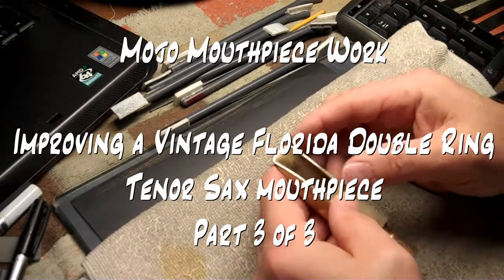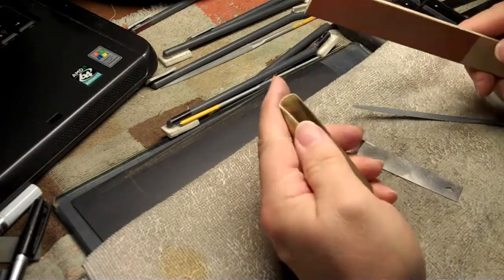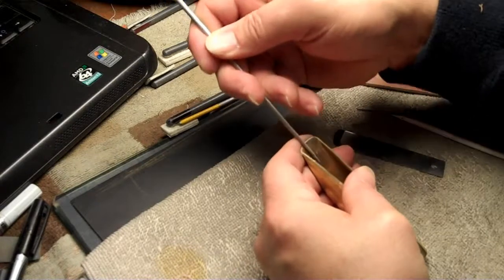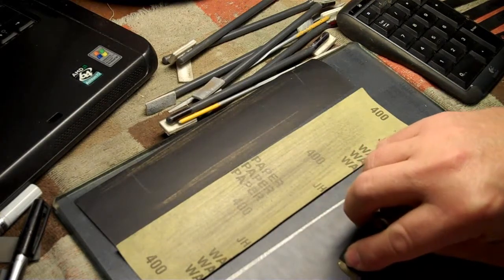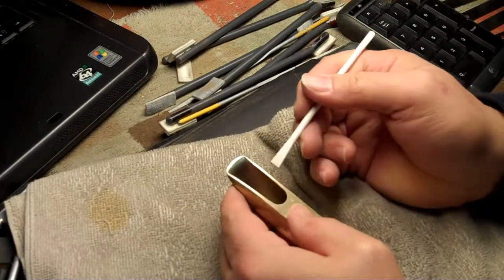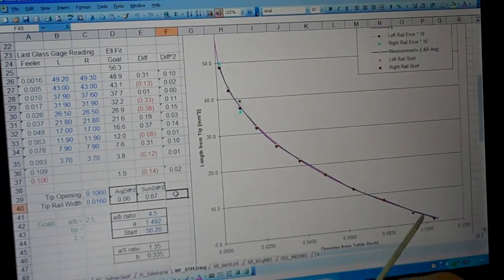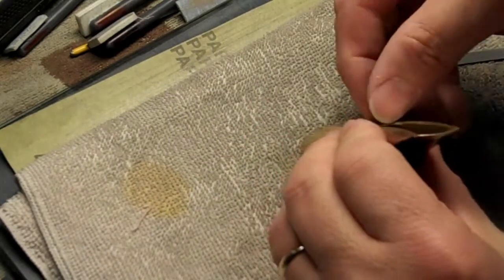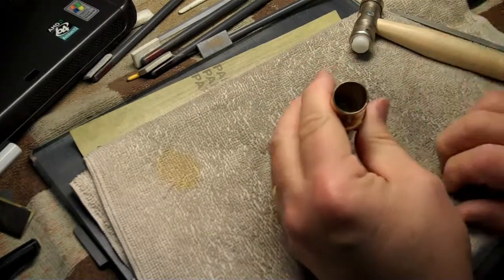Improving a Florida Double Ring - Part 3 of 3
February 2012 -
I finish up working on improving a vintage Link Super Tone Master tenor sax mouthpiece known as a Florida Double Ring.